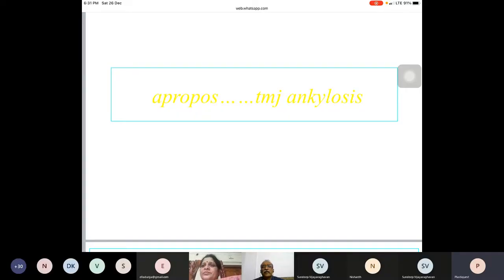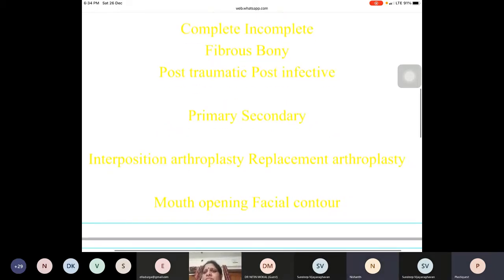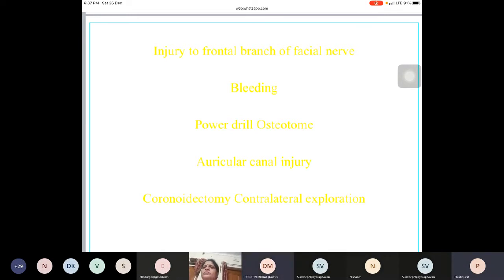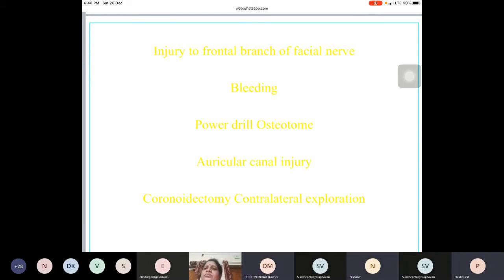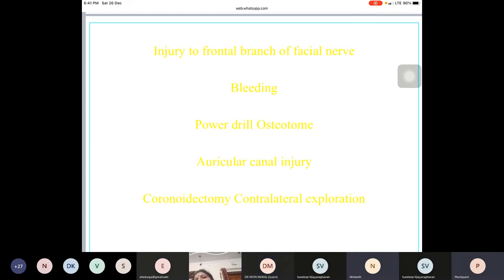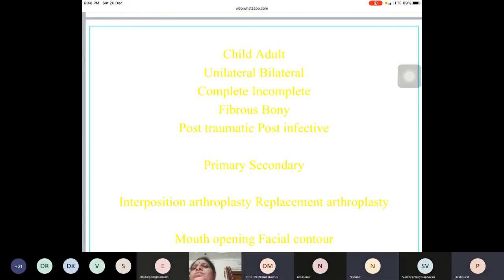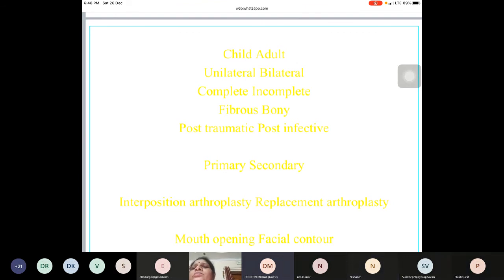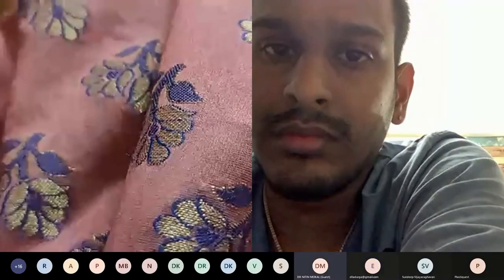Plastiquest Guest Lecture: TMJ Ankylosis (Dr.Srikanth)